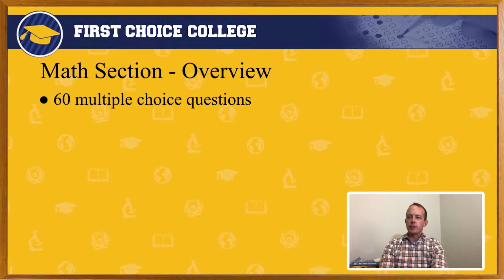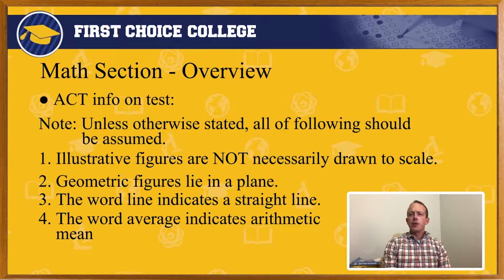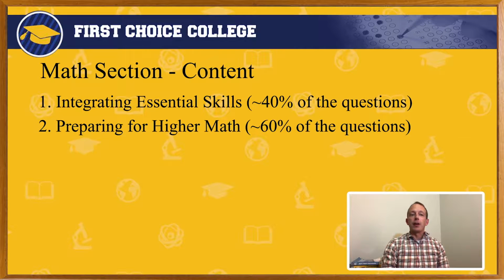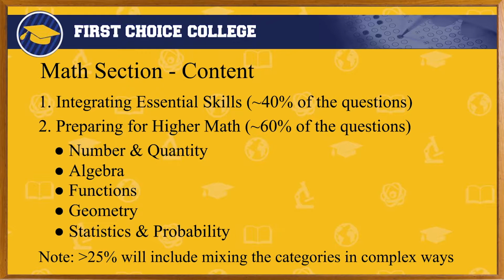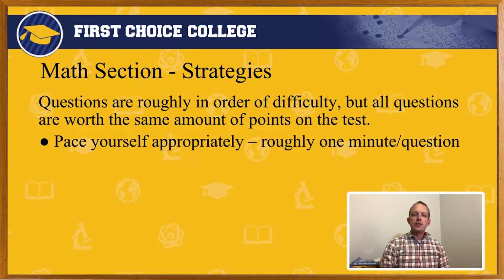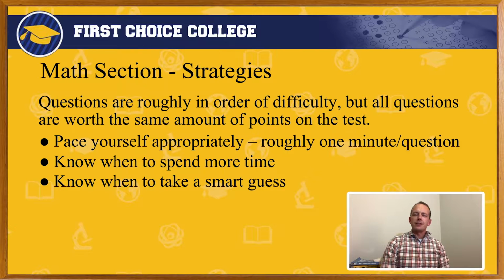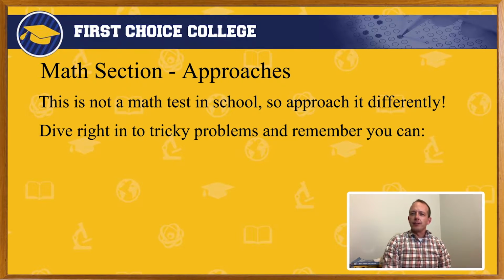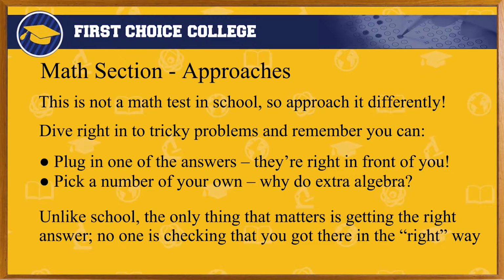ACT Bootcamp - Math Introduction